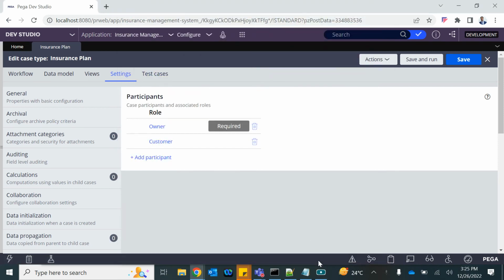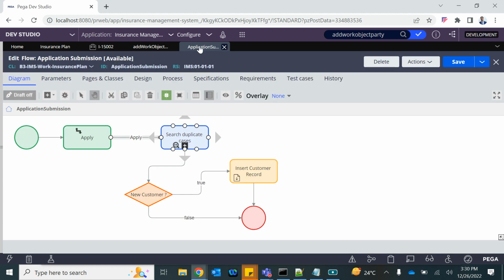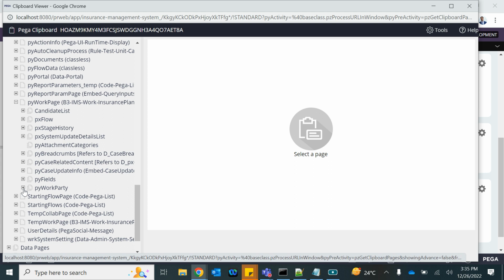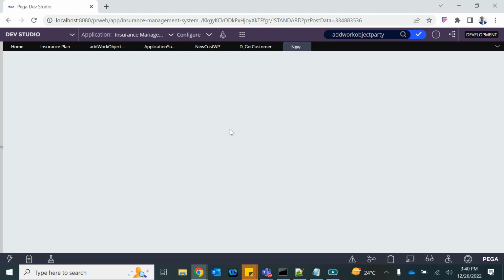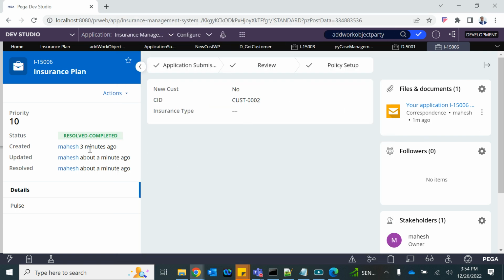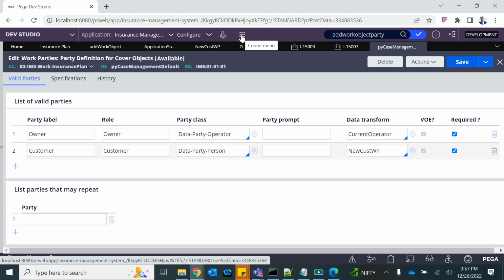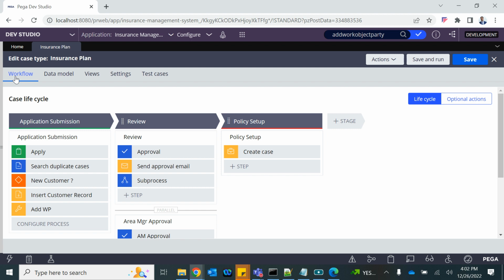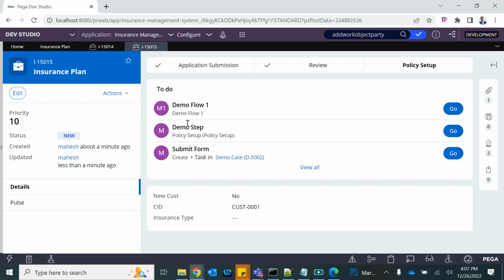Insurance Model Case Type: Part 23: Work Party Part 2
Work Party Part 2